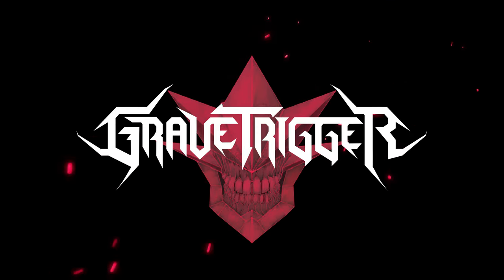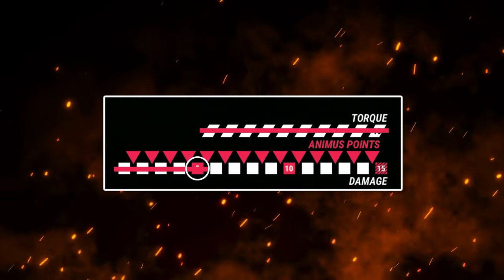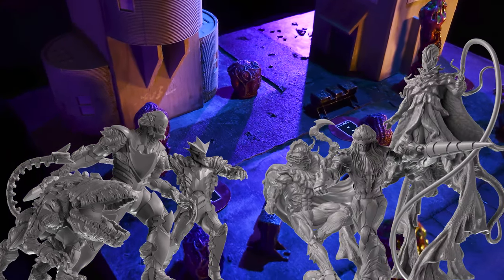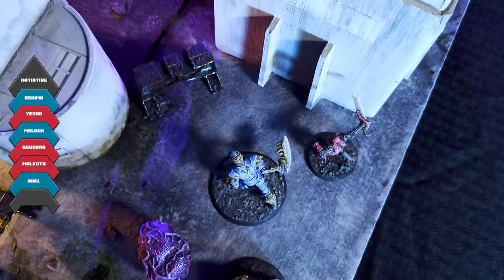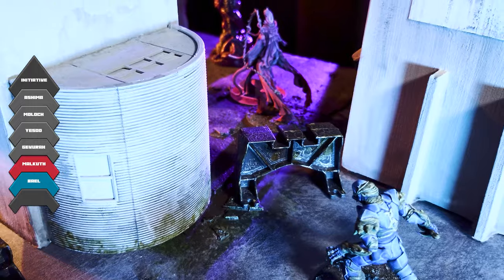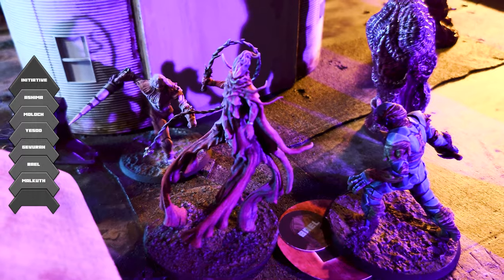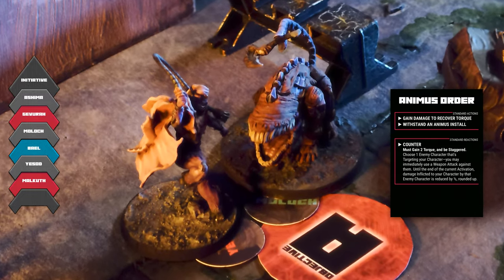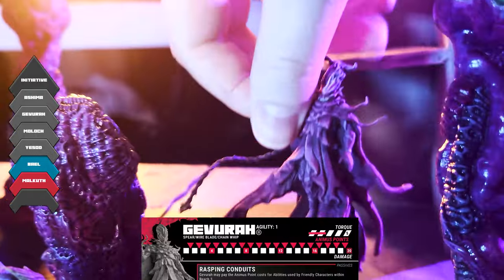How to Play: Grave Trigger [OUT OF DATE]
EDIT: A new, comprehensive "How To Play" video will be released soon, showcasing the changes in the system, including the ability to generate living terrain and command it in battle.

Learn about how Grave Trigger is played, and watch a 2-turn walkthrough of a game.

Grave Trigger is a skirmish and campaign miniatures game of desperate struggles and violent clashes, as you fight to control the destiny of a world on the brink. You battle using Animus Reactors—sentient, parasitic power armor that absorbs its human host in exchange for terrifying strength, weaponry, and the ability to warp space-time.